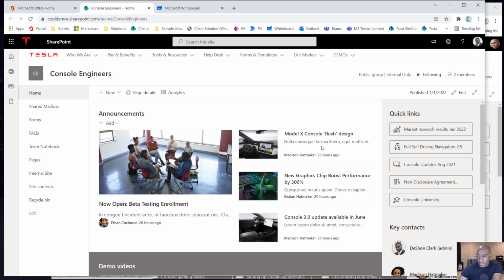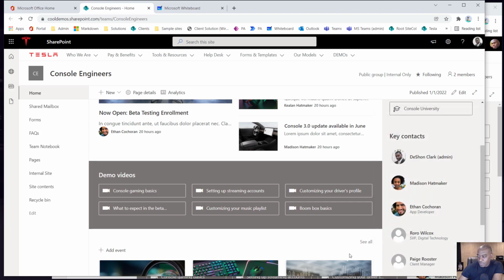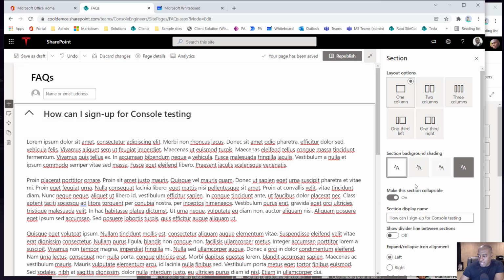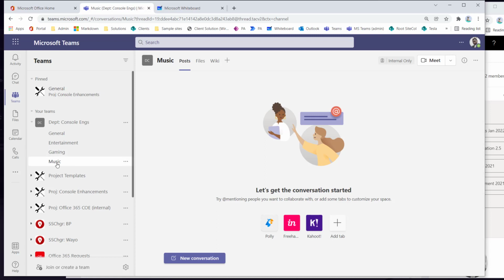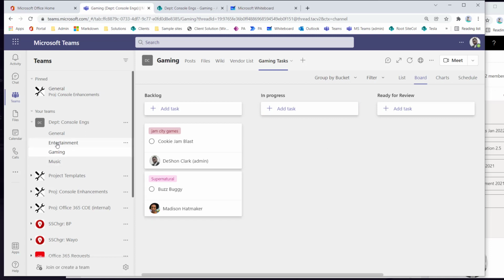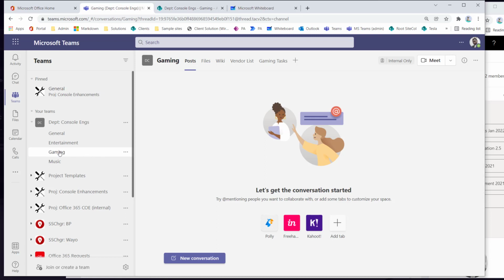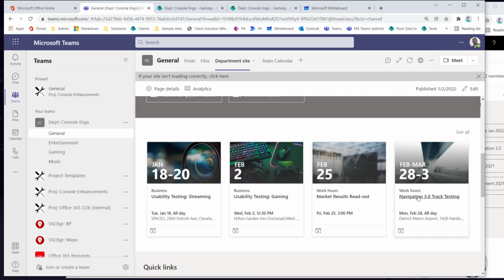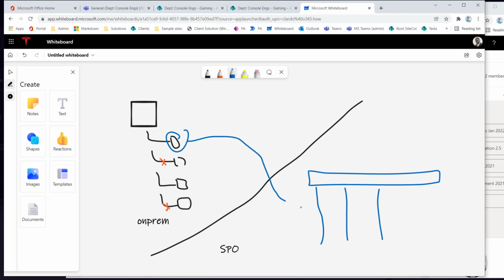Creating The Best Department Site in SharePoint Online | Tips & Tricks | E028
Don't fall into this trap with trying to squeeze a department into a single site. This is the best strategy for department sites within the organization and is designed from the bottom up with security in mind.